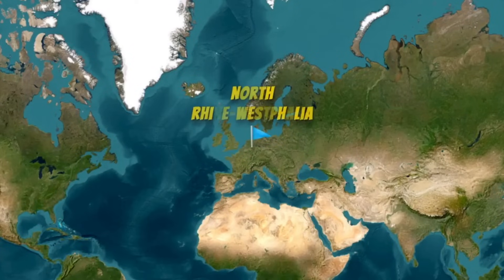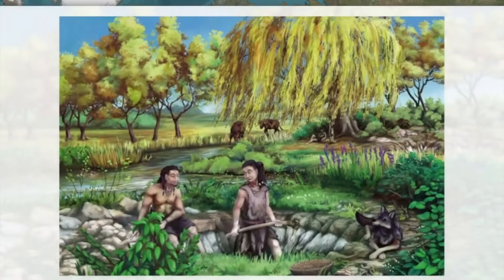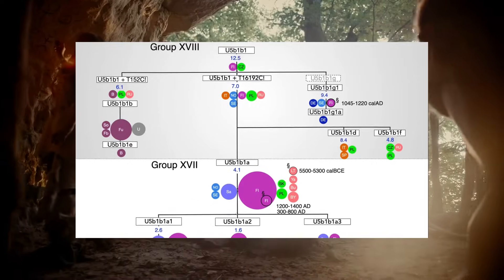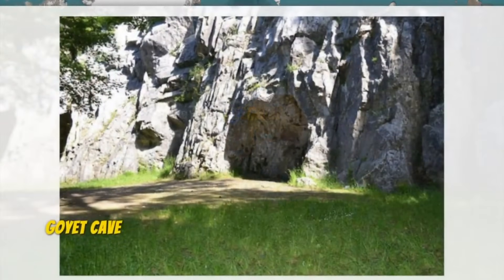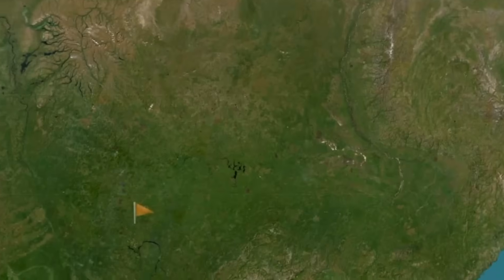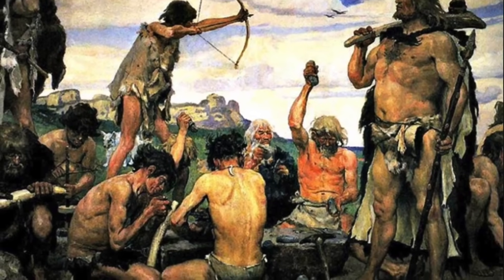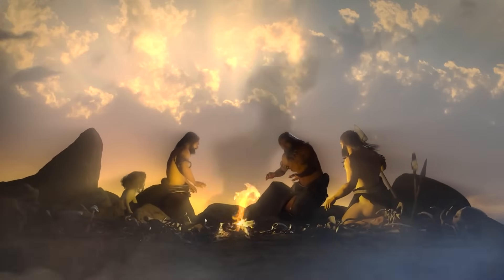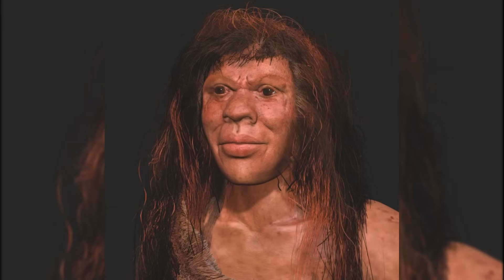Why This European Ghost DNA is So Unique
Discover unknown genetic traces in Modern Europeans.

European DNA Mystery
Ancient Basal Eurasian Mystery
Neanderthal genetics research
Genetic Origins of Denisovans
DNA Origins of Europeans